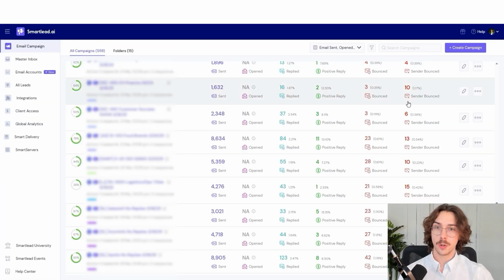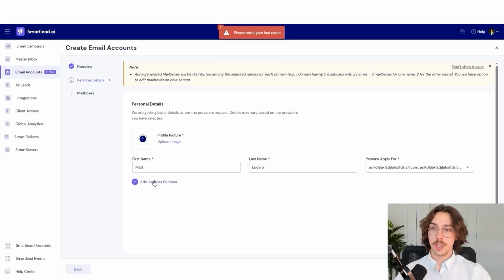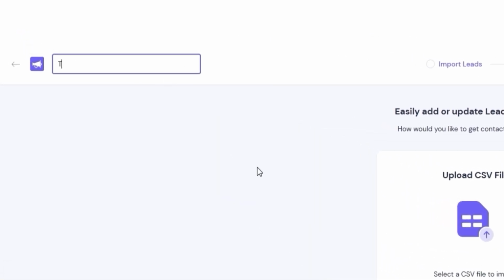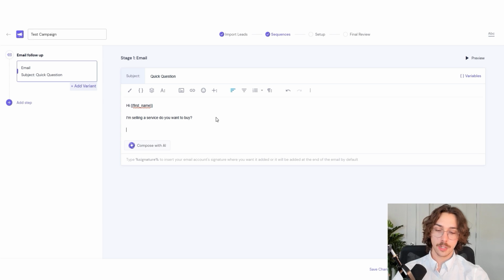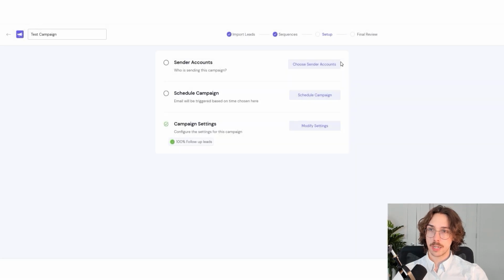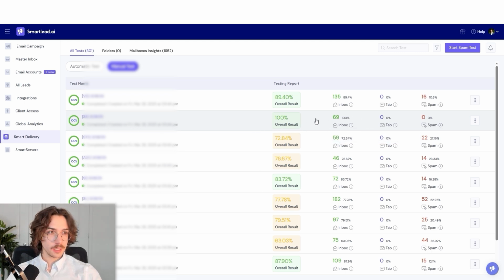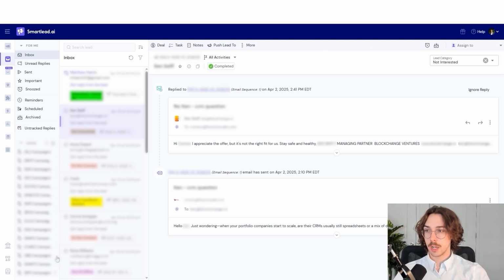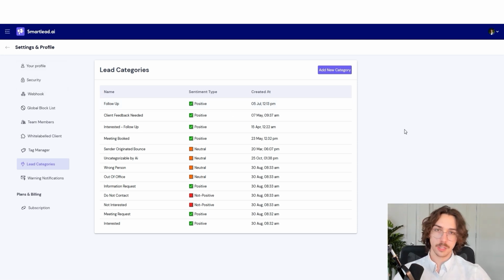How to Use Smartlead: Beginner Tutorial (2025)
How to Use Smartlead, explained in this video: Smartlead Beginner Tutorial.

Learn how to master cold email with Smartlead! From setting up accounts to launching high-performing campaigns, this step-by-step guide has everything you need — plus expert tips from sending 100K+ emails/week.

Timestamps
0:00 Introduction to Smartlead
0:36 Account setup
2:04 Email account management
6:09 Launching a campaign
10:11 Sequence and setup
12:38 Spam testing and review
14:15 Advanced smart delivery
15:48 Master inbox management
18:52 Additional platform features
20:00 Settings and conclusion